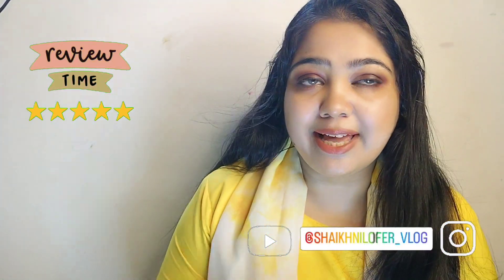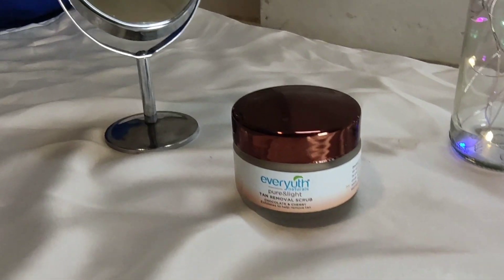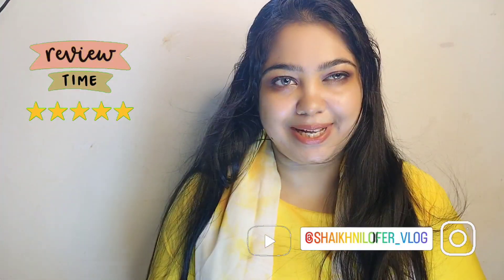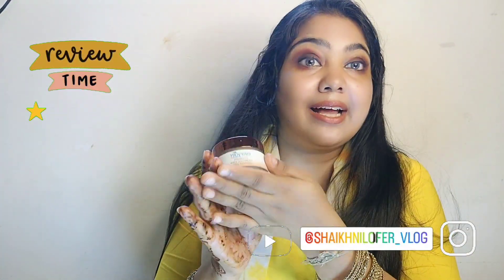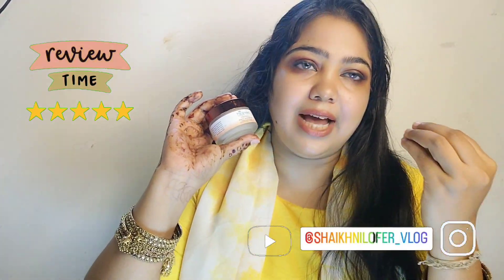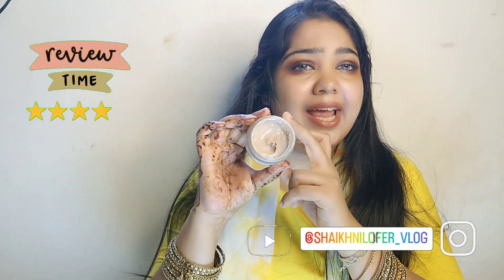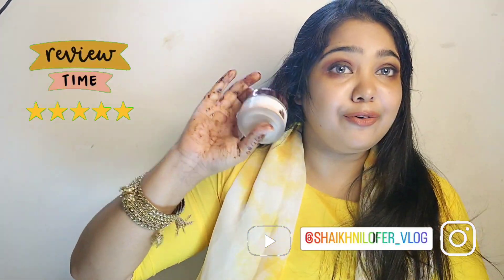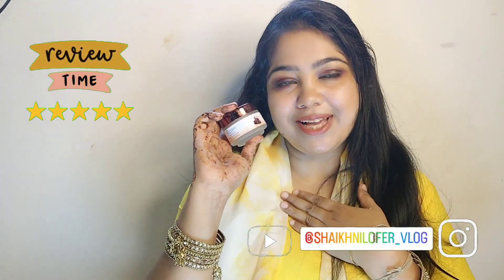Viral Product |Summer Special| Tan Removal Scrub | Everyuth Chocolate&Cherry Scrub | Nilofer Shaikh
Hey Gorgeous ❣️❣️❣️
Assalamualaikum.

Must Follow Here 👇
Instagram ID

Hope so u Enjoyed full video☺️

Allah Hafiz